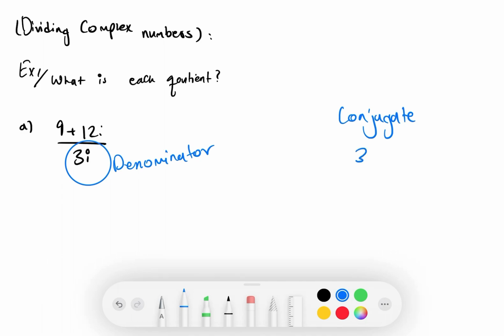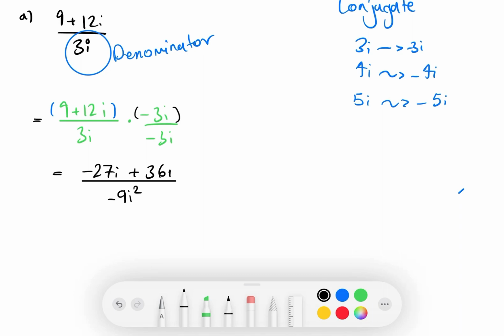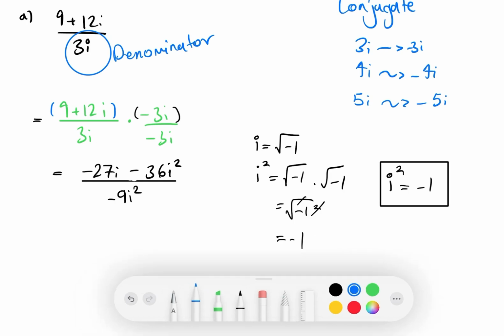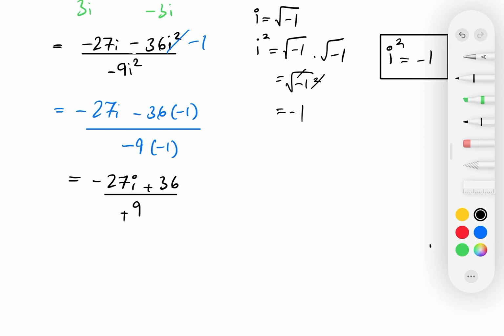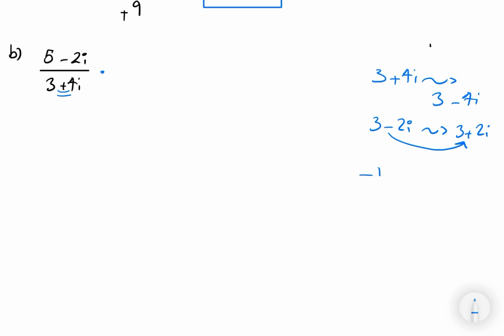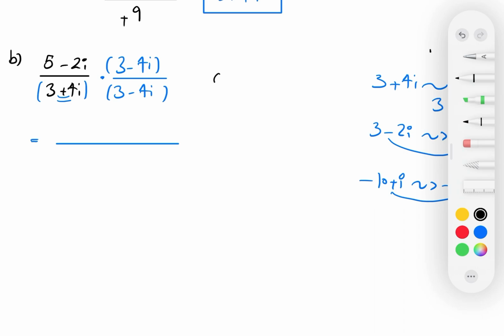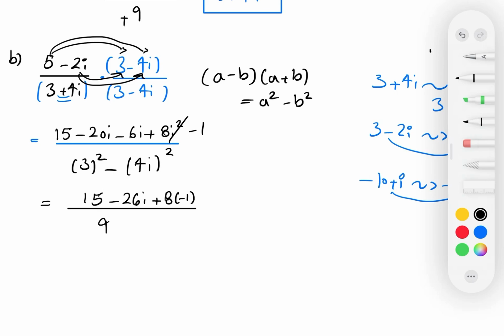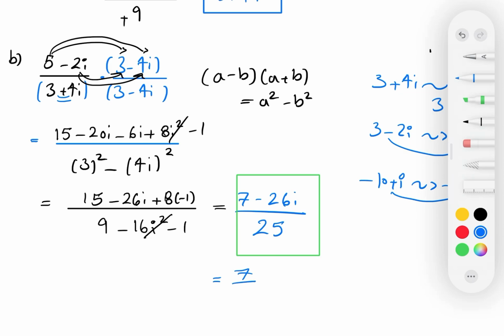Dividing complex numbers